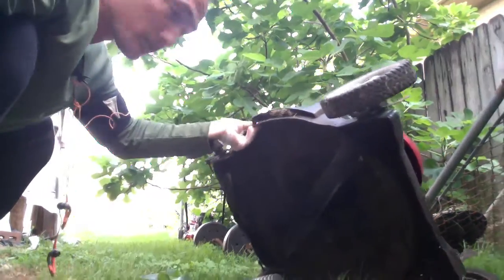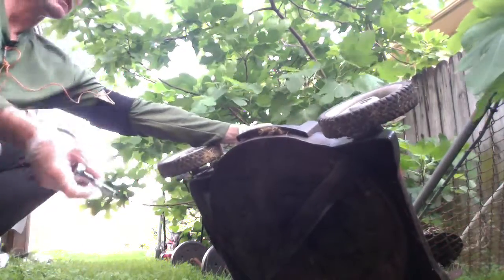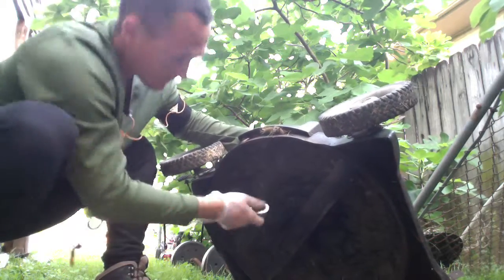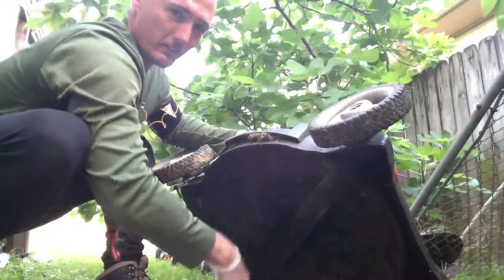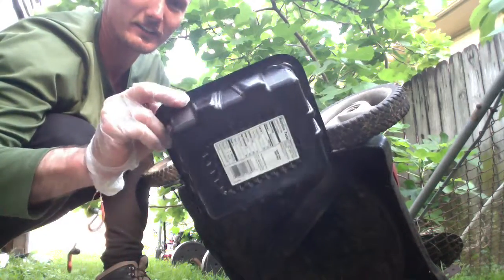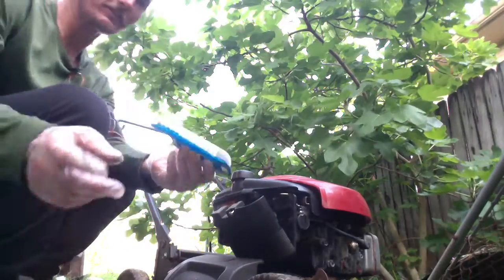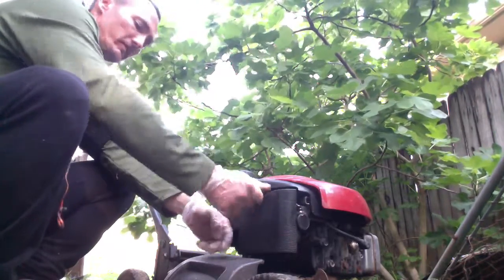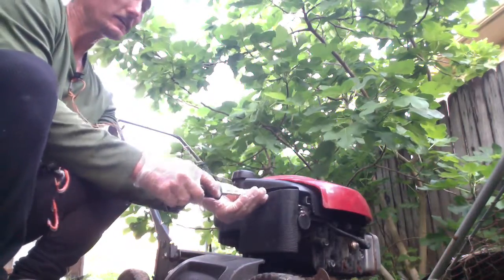Change the oil in your briggs n straton lawn mower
i will show you how to change the oil in your lawnmower so you can be confident you will not have any problems if you have never done it before it is worth watching untill the end.